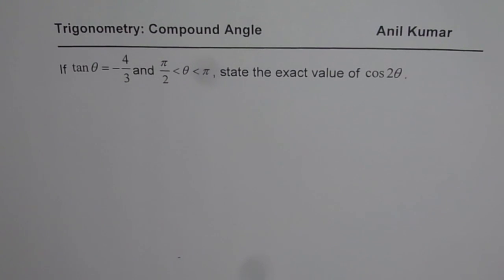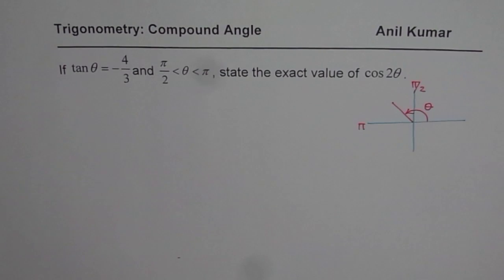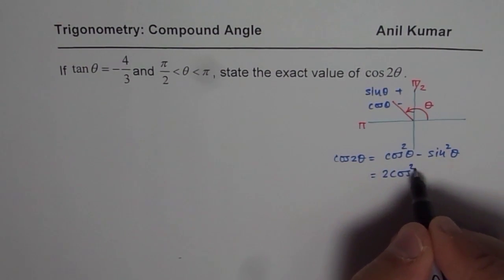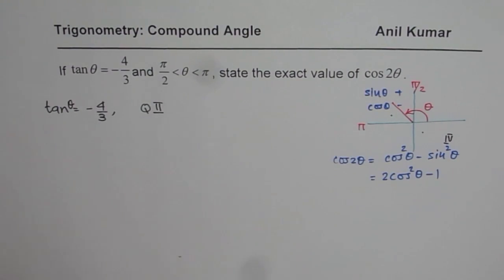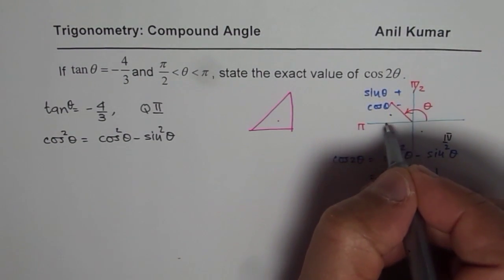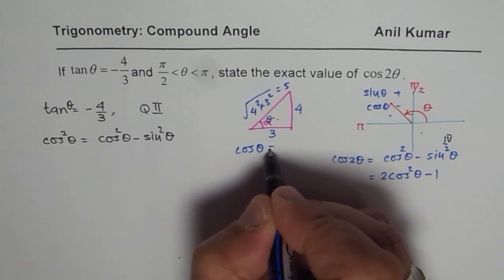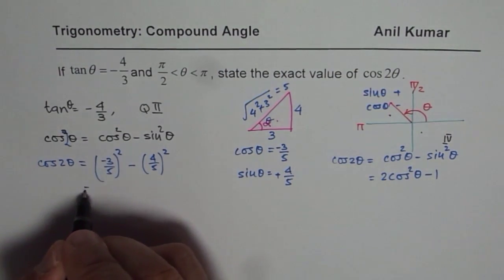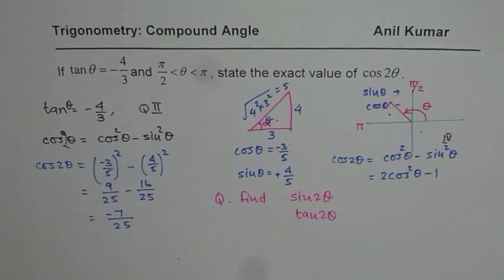Evaluate cos2x from tanx in quadrant 2